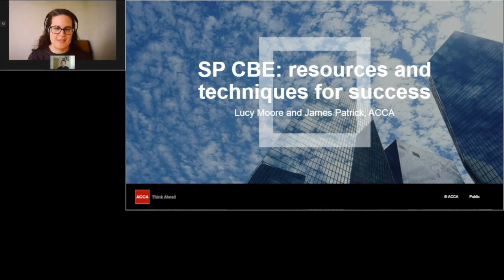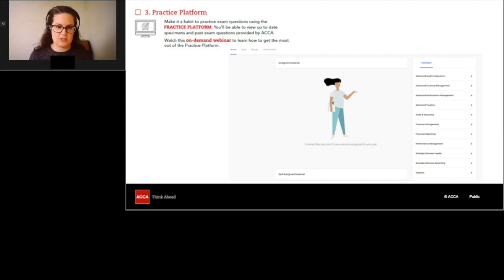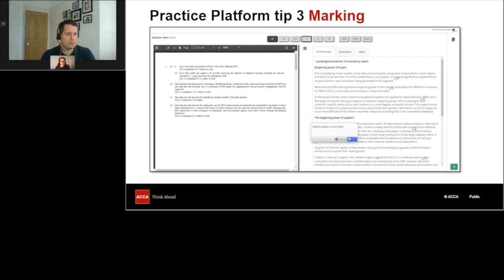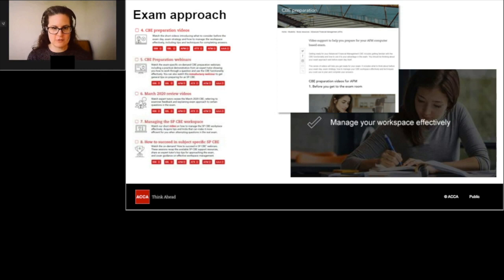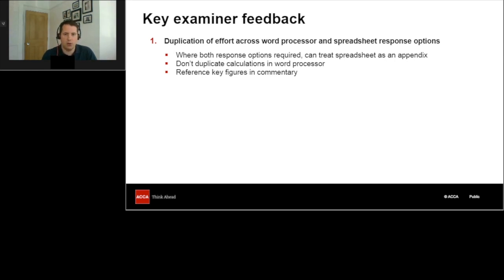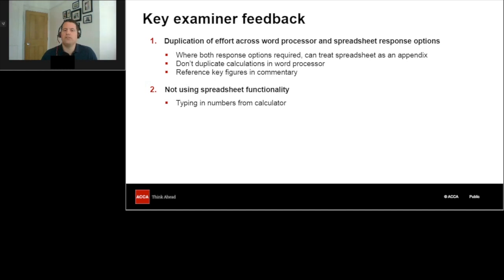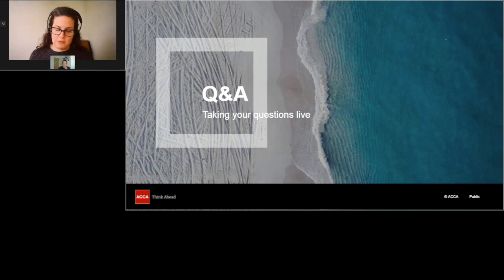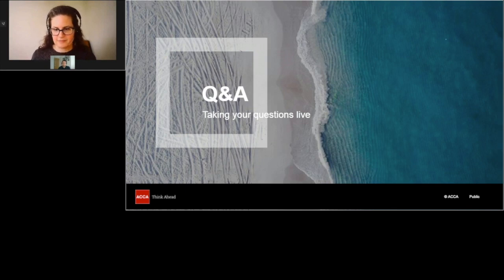SP CBE Success: Resources and Techniques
In this recorded webinar ACCA’s Lucy Moore and James Patrick talk about the resources available to support your preparation for SP CBE and cover useful techniques to use in the exams.
00:00 Welcome and introduction
04:00 Exam resources
06:52 ACCA Practice Platform
24:27 Exam resources continued
29:50 Managing the CBE workspace and functionality
51:06 Q&A